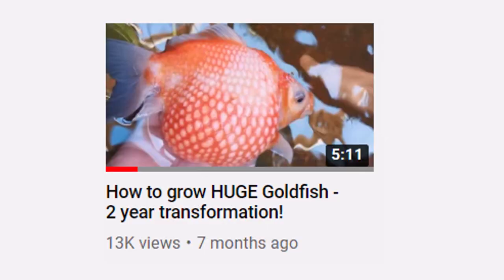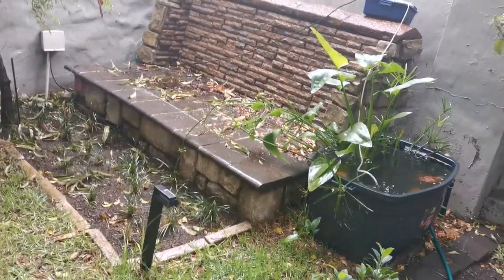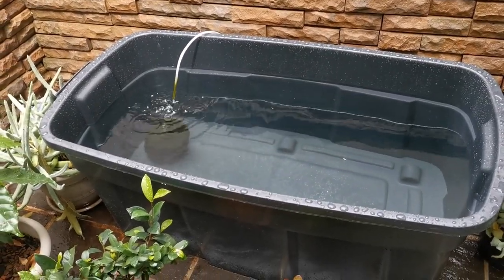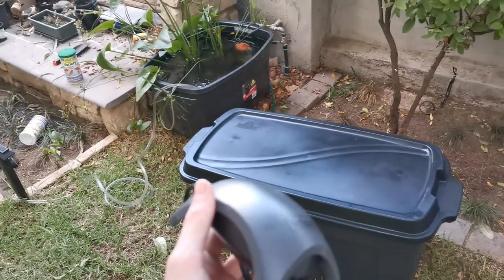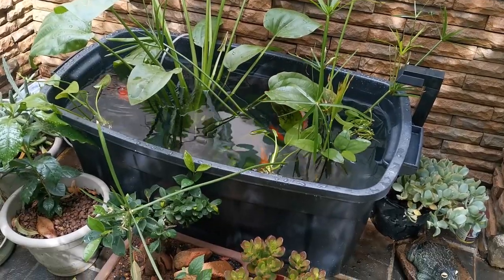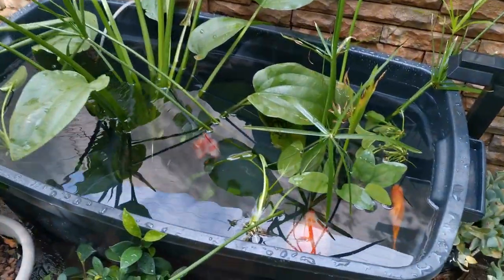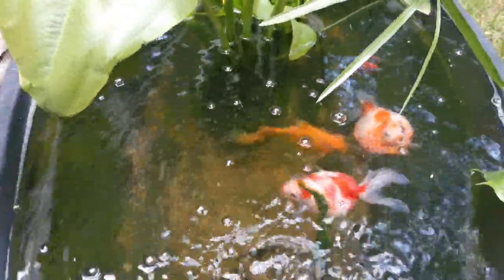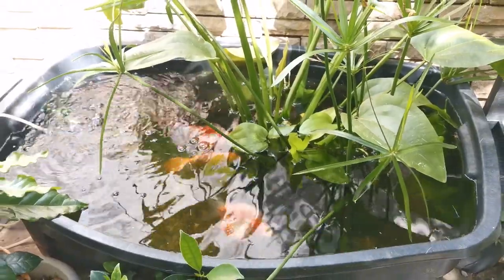Moving Goldfish to Larger Pond because they're MASSIVE!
What is up guys, in todays episode of ChrisAquariums we take a look at our goldfish and how they just keep on growing. We have to move them to an even larger 160L pond outside.